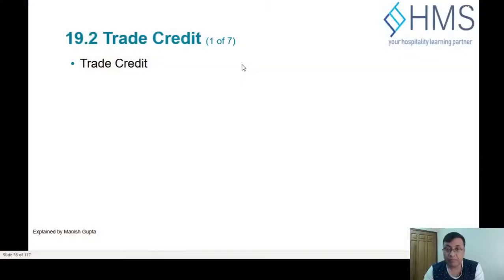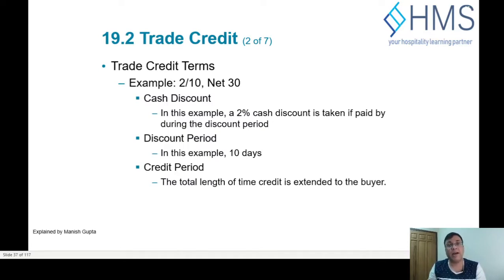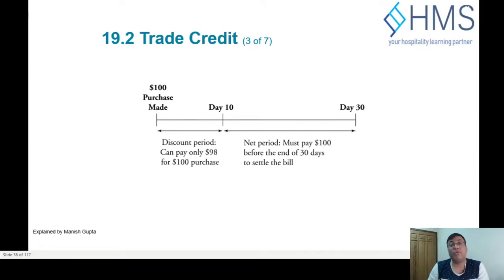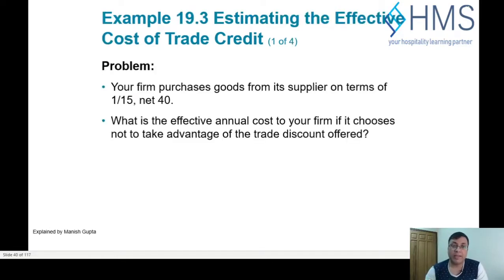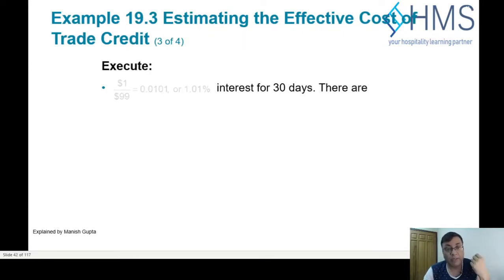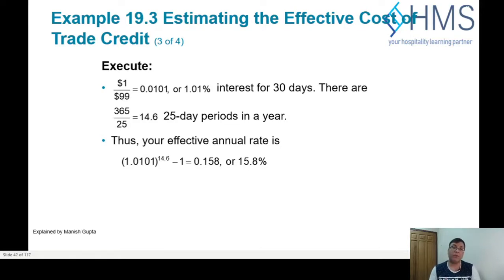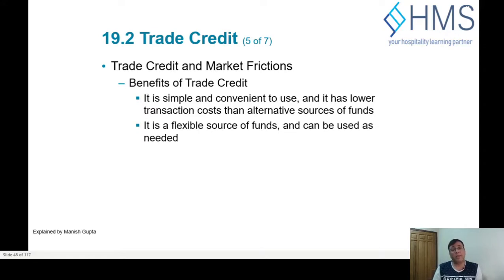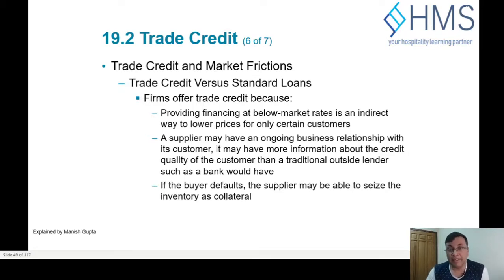7 Understand Trade Credits in Business